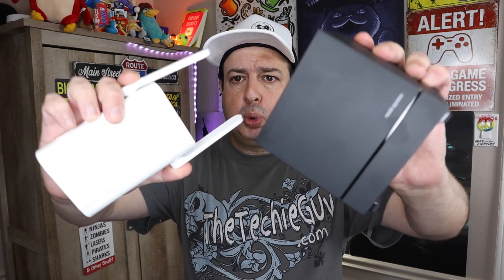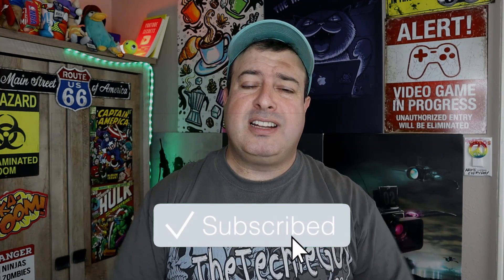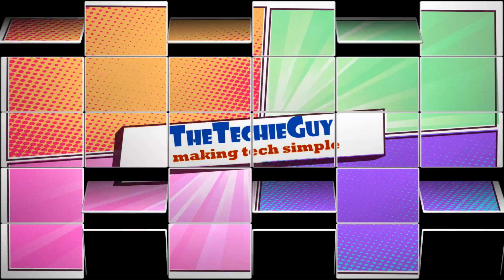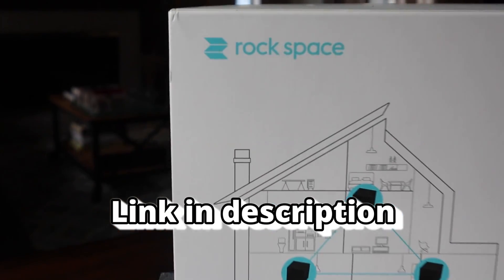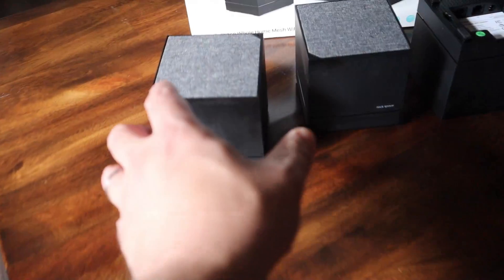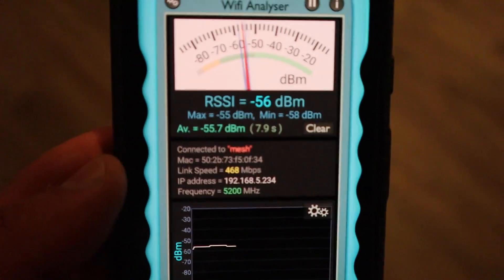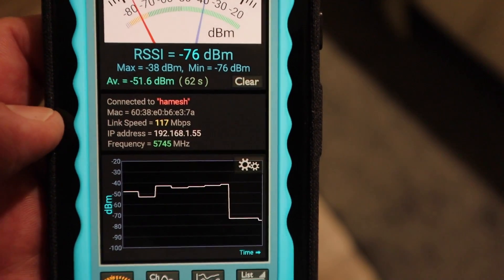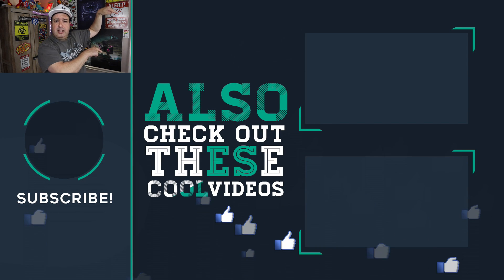This box INSTANTLY DOUBLES your WiFi speed! Rock Space Mesh WiFi Review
Double your WiFi Speed with the Rock Space Mesh WiFi! So what is Mesh WiFi and how is that different from Range Extender? In today's video, I explain all about Mesh WiFi and how to set it up. I also test the WiFi speed to see how if changing over to Mesh Network really does make a difference and how much of a difference in WiFi and Internet Speed.